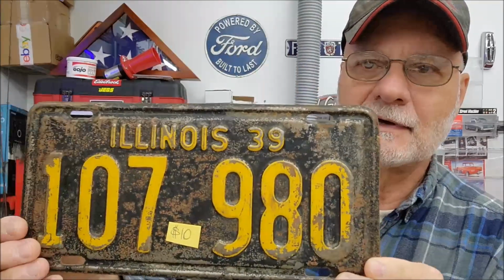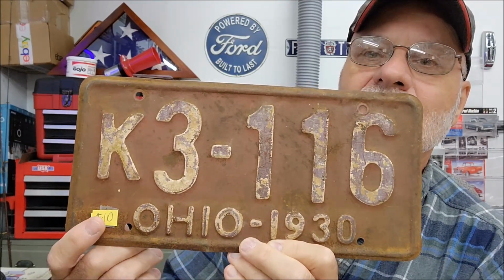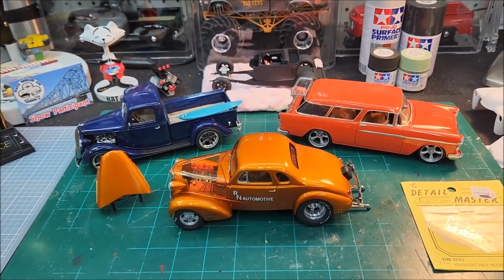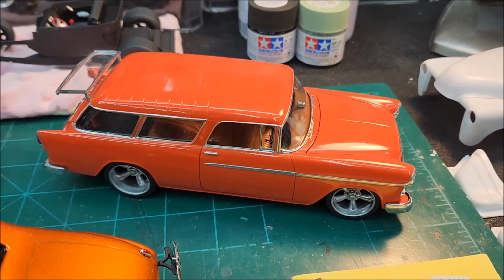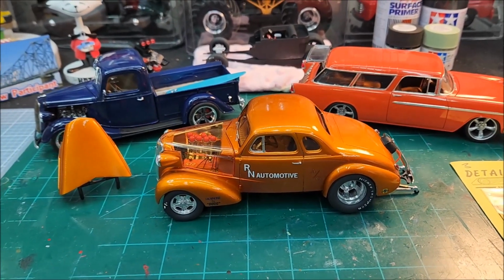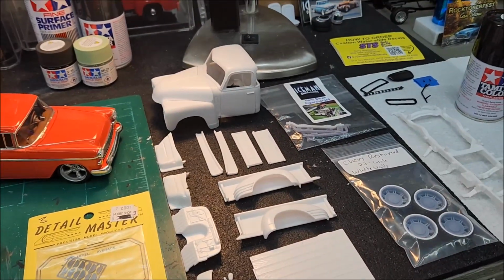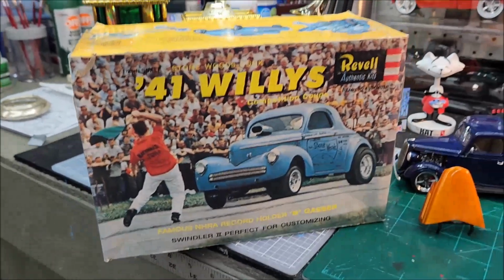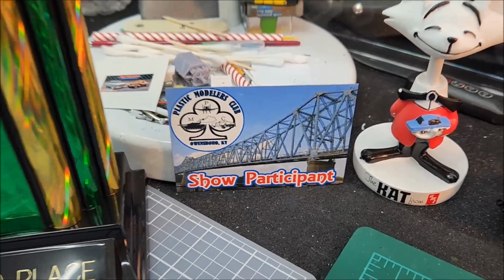New Wall Art & Recap Of The PMC Show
Picked up a couple new licence plates at the local second hand store.  Also, a little recap of the Model Car Show yesterday.